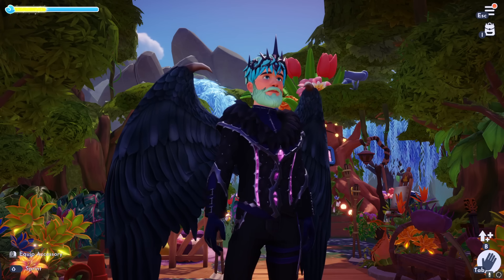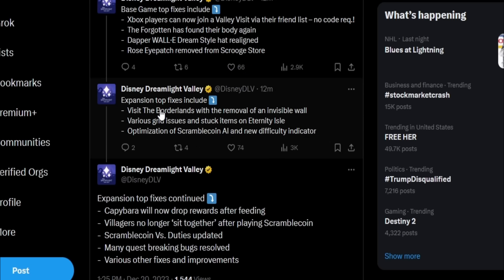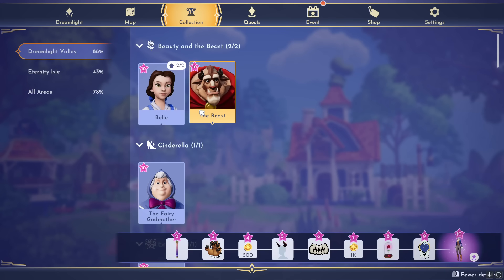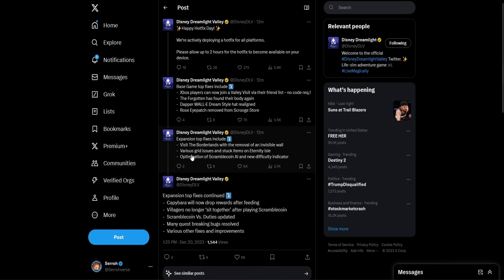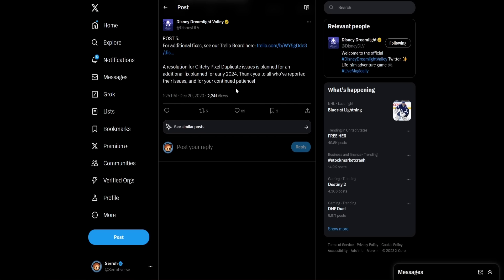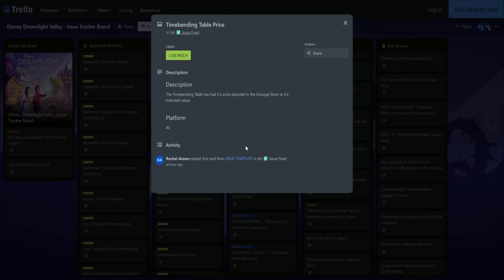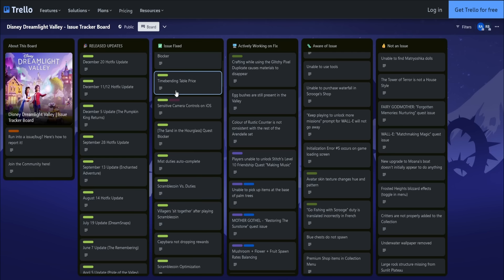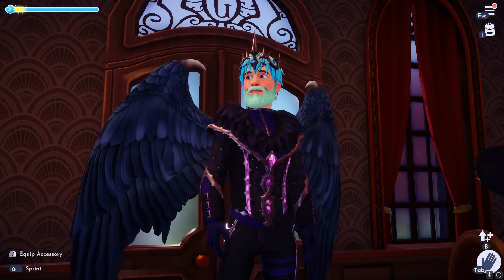Surprise UPDATE! New Feature, Glitchy Pouch fix INCOMING 2024 & MORE | Dreamlight Valley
Dreamlight Valley has just given us a surprise update where they added a new Scramblecoin Feature and the glitchy pouch fix will be coming next year